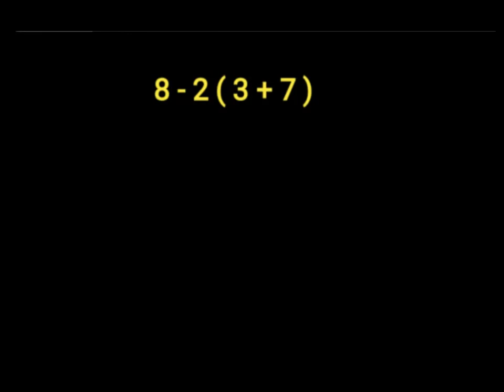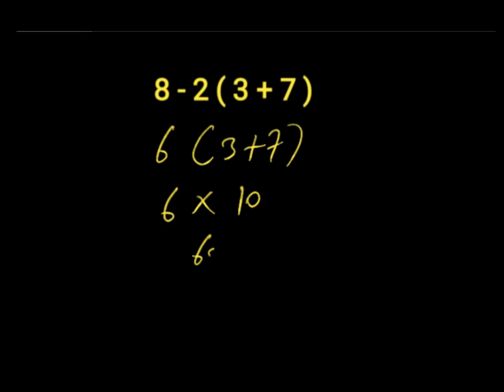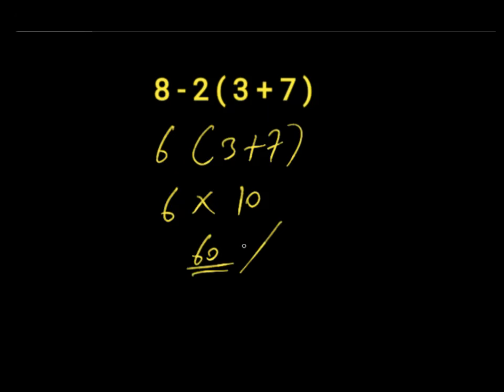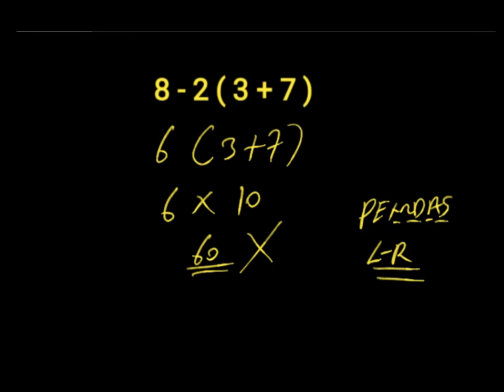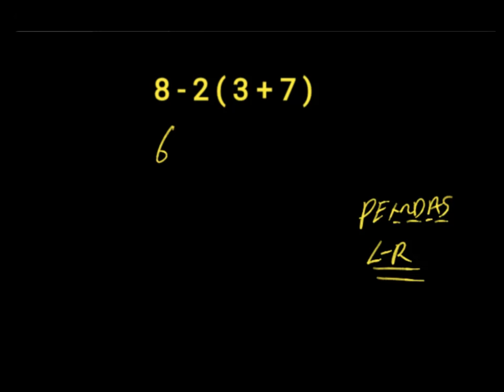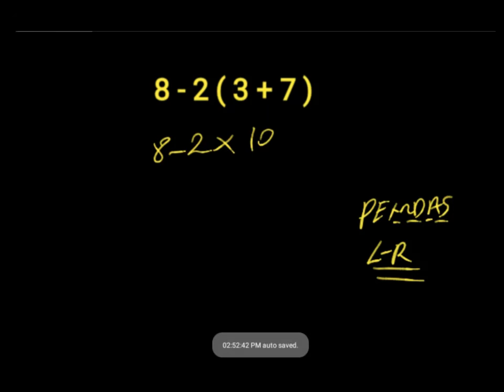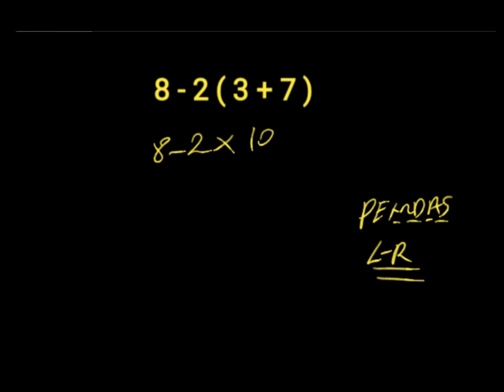Only 20% Get This Math Problem Right!